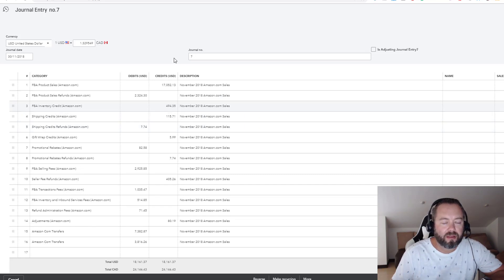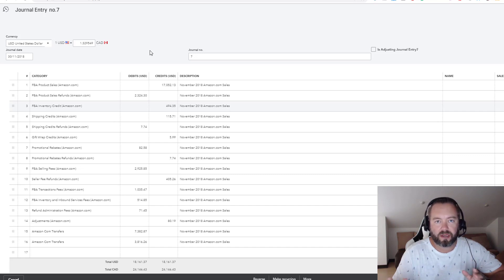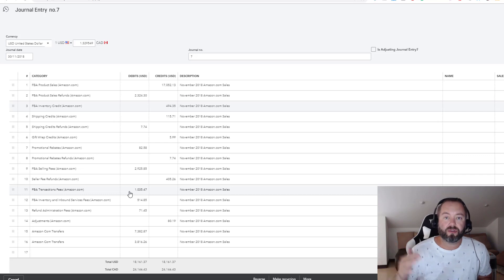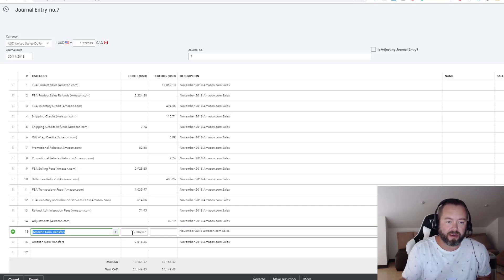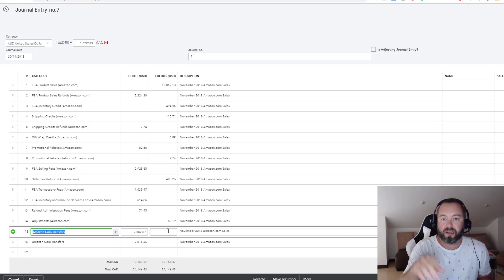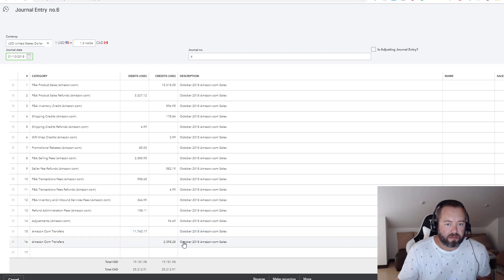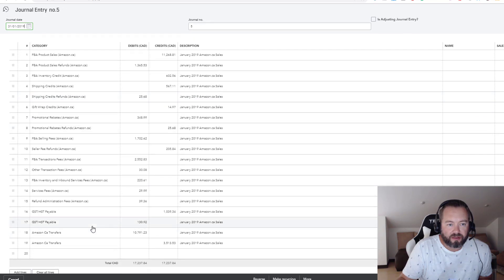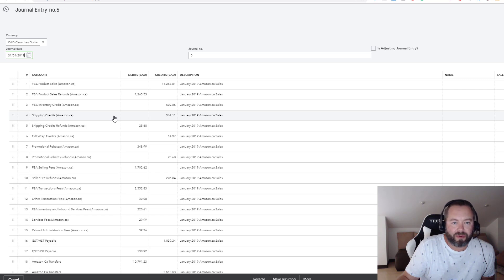How to Record Amazon Sales in Quickbooks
Here is an example of how I book my sales in QuickBooks online.  This works for both Canadian Amazon Sellers and Amazon.com Sellers.  Using my QuickBooks chart of accounts and the Monthly Summary Date Range Report I record all the sales and associated amazon fees broken out.
it works with both Canadian and US sellers.  I have multiple versions.

Grab a copy of my book "Selling On Amazon From the Beach" for an easy-to-follow step-by-step guide to selling on amazon plus our Free Course Getting Started with Amazon FBA

IF you are registered for collecting sales taxes you will also need to book that liability as part of this, since if amazon collects the sales taxes for you, they will give you the sales tax money in the transfers.  So in that case book the credit for sales taxes and offset to the transfers.

If you have not gotten quickbooks yet, here is a link to get a discount.

If you want to dive deeper into this training, watch my on-demand training. In my course, I walk through over 10 different ways that you can find these types of flips and products, and how to set yourself up so you can be getting daily alerts in your inbox and buying products from your phone.

★☆★ ABOUT OUR CPA FIRM: ★☆★
Jones and Cosman CPA’s is our accounting firm that helps Canadian online sellers understand the complexities of selling online from Canada around the world.  We provide taxes and accounting advice and filings for Canadians and international clients selling into Canada.  Yes we are still taking new clients!